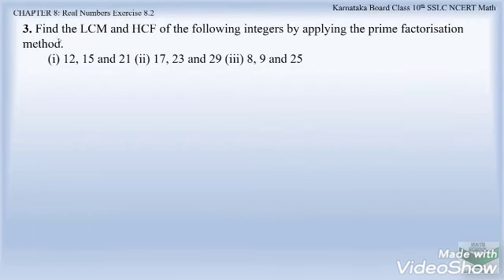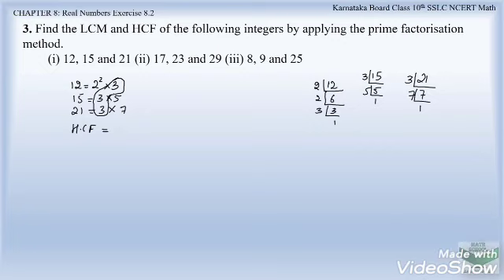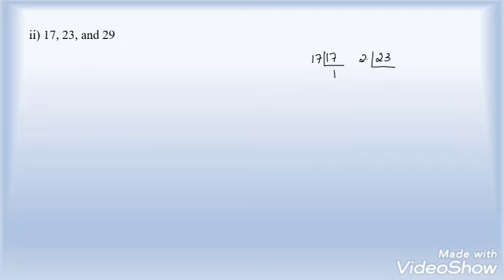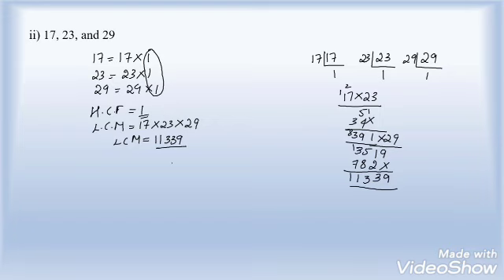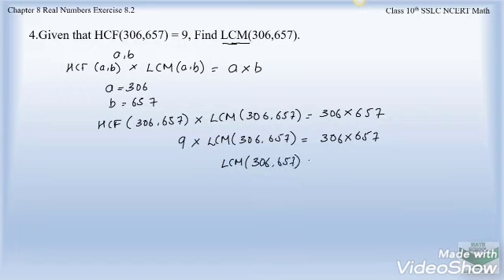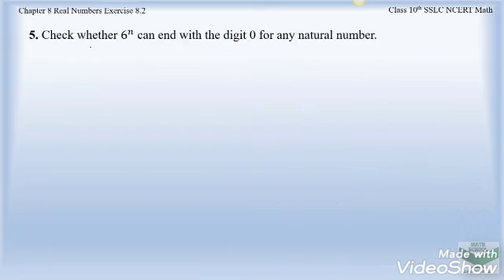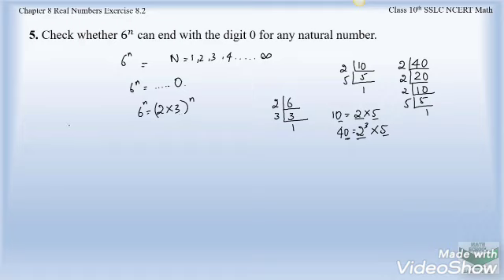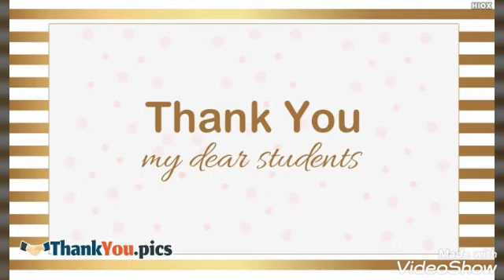GRADE 10 STATE BOARD REAL NUMBERS